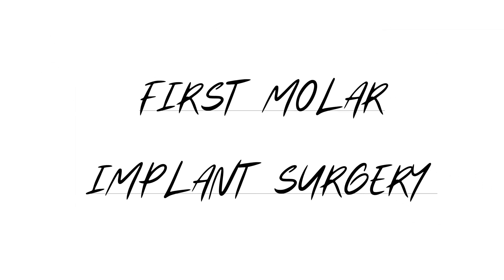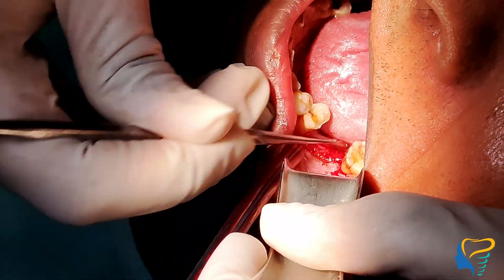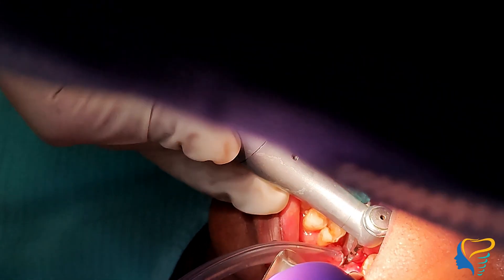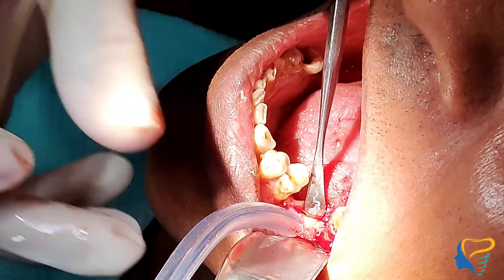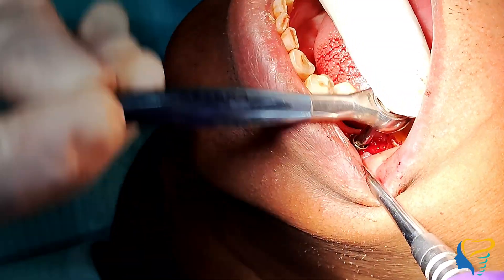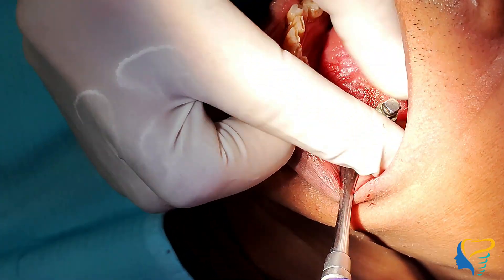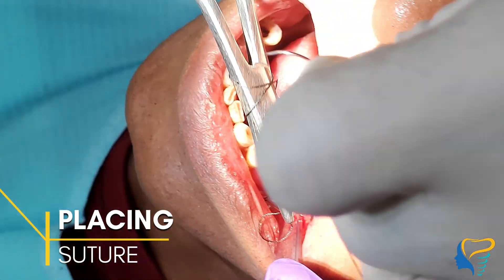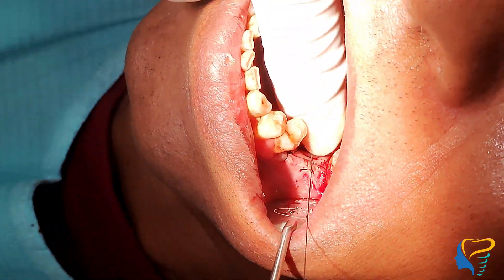How I Placed A Dental Implant For Replacement Of Lower 1st Molar | Dr.Deepak Pusa - Oral Surgeon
Dental implant surgery replaces the root area of the tooth with metal, screw-like posts. These posts are installed into the jawbone, where they provide a strong base for an artificial tooth, known as a crown. This surgery can be performed in several steps depending upon the kind of implant you’re getting and the health of your jawbone.

Dental implants are surgically placed in your jawbone, where they serve as the roots of missing teeth. Because the titanium in the implants fuses with your jawbone, the implants won't slip, make noise or cause bone damage the way fixed bridgework or dentures might. And the materials can't decay like your own teeth that support regular bridgework can.

In general, dental implants may be right for you if you:

Have one or more missing teeth
Have a jawbone that's reached full growth
Have adequate bone to secure the implants or are able to have a bone graft
Have healthy oral tissue
Don't have health conditions that will affect bone healingAre unable or unwilling to wear dentures
Want to improve your speech
Are willing to commit several months to the process
Don't smoke tobacco